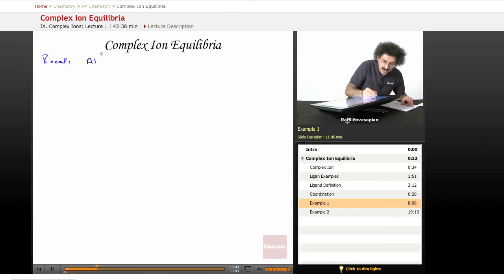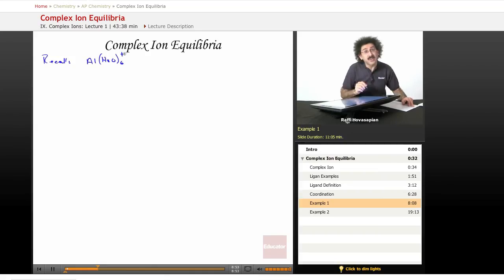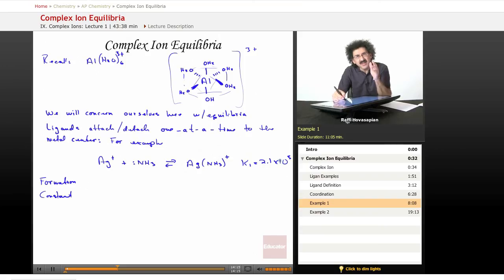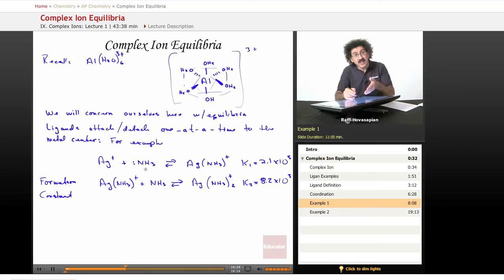"Complex Ion Equilibria" | AP Chemistry with Educator.com